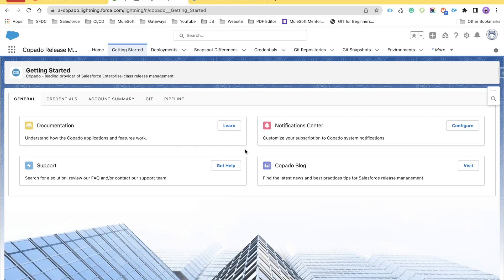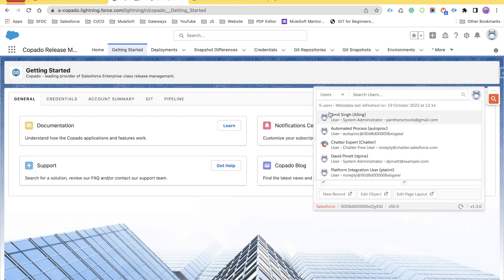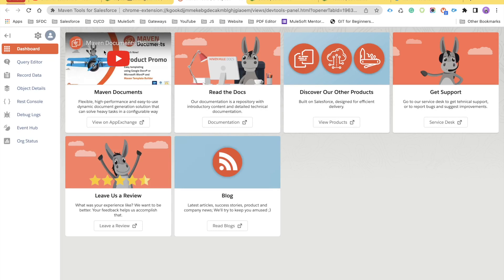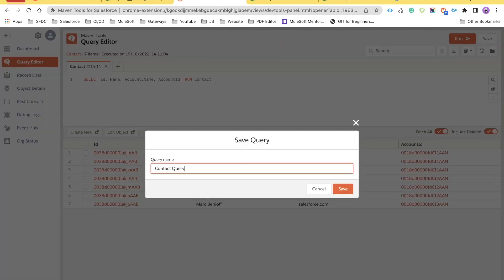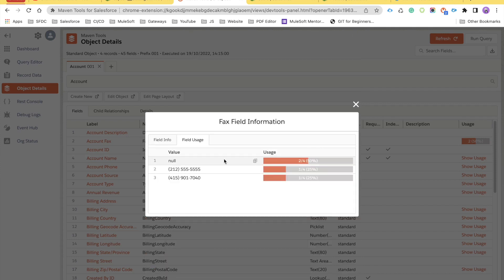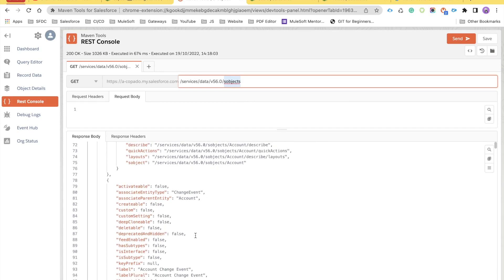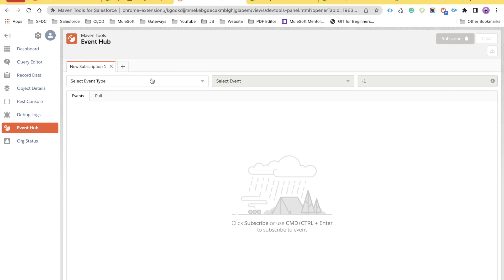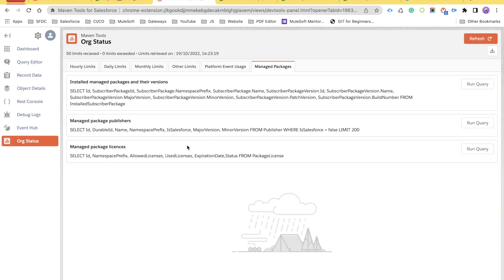Maven Tools for Salesforce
TimeStamp for the Video

00:00 Introduction to Video
00:52 Install the Extension for Google Chrome
02:02 Search Metadata & Records using Maven Tools for Salesforce
04:50 Work with Query Editor in Maven Tools for Salesforce
09:16 Work with Object Details in Maven Tools for Salesforce
11:43 Explore Rest Console for APIs
14:33 See debug logs in Maven Tools for Salesforce
15:27 Play around your platform event, CDC & Streaming API